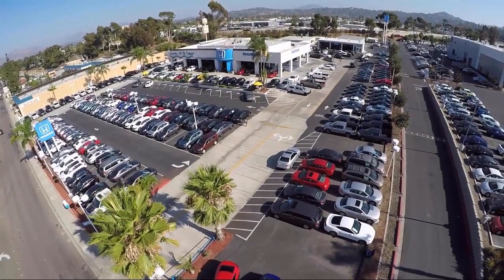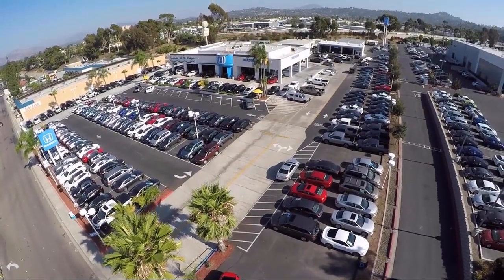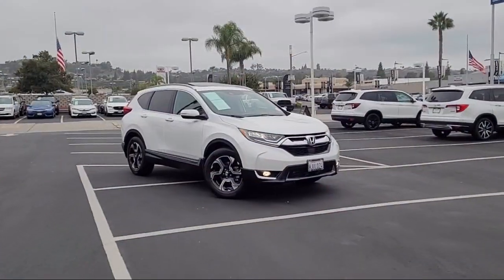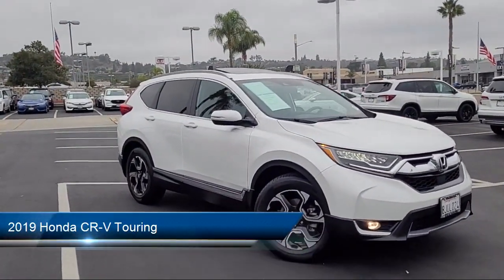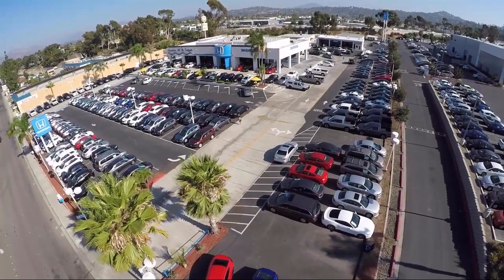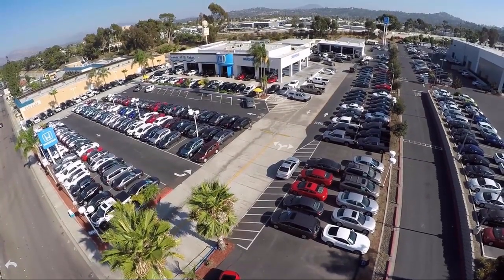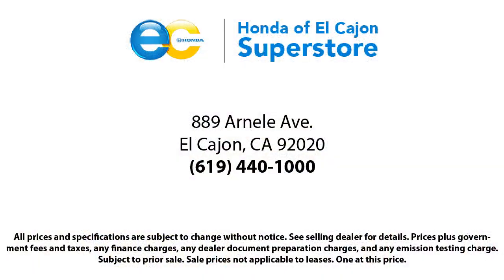2019 Honda CR-V Touring San Diego El Cajon Chula Vista Mission Valley Santee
2019 Honda CR-V Touring Stock Number: M01301A Vin:7FARW1H91KE008373.